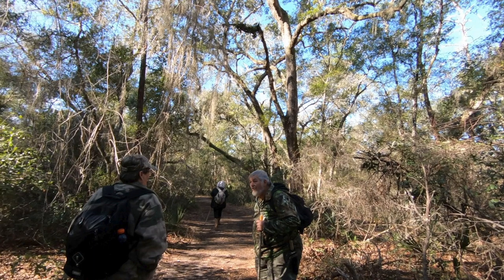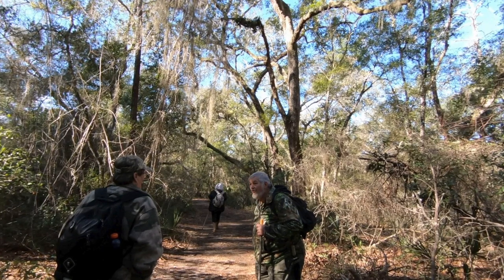Special Report With Lisa’s Escapades! Look For The Palm Tree Movement!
Special Report With Lisa’s Escapades!
This is a report of a Bigfoot that several of us saw at the same time. They are so fast it's extremely hard to get a picture of them. I can't believe how fast they are. Look for the palm tree movement.
Lisa